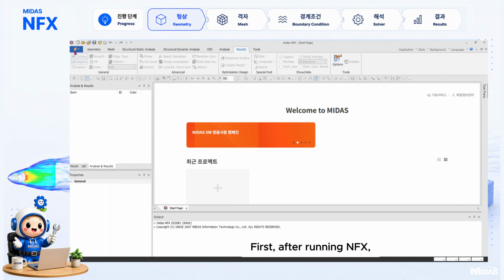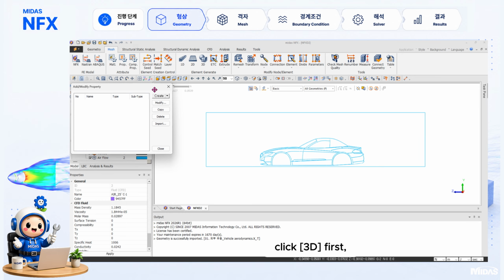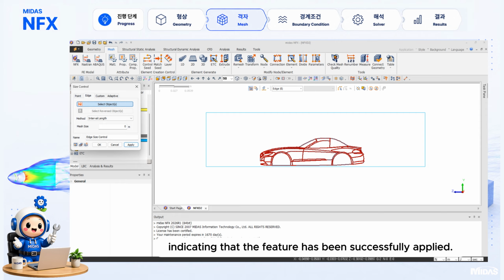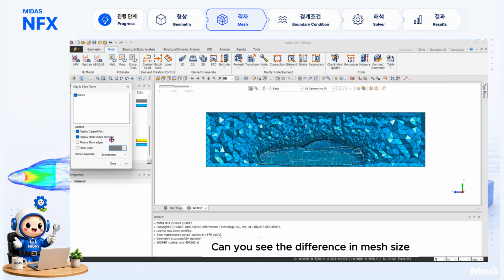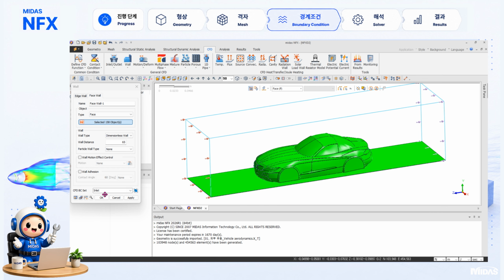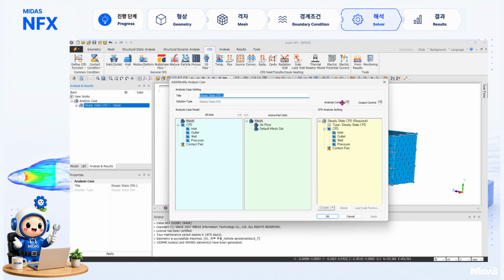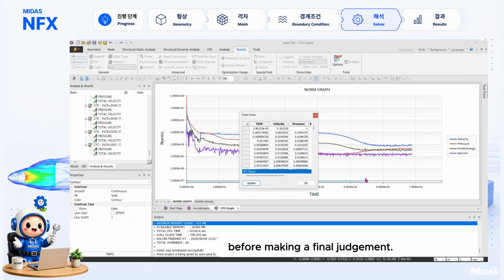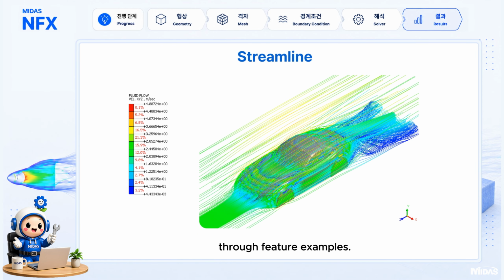[NFX CFD Tutorial #01] Vehicle Aerodynamics Analysis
This tutorial demonstrates how to perform a vehicle aerodynamics CFD analysis using NFX CFD.

In this example, you will learn how to:

• Create a fluid domain for external flow analysis
• Generate and refine the computational mesh
• Apply inlet, outlet, and wall boundary conditions
• Run the CFD simulation and monitor convergence
• Review velocity, pressure, and streamline results
• Evaluate aerodynamic flow behavior around the vehicle

This tutorial is designed for beginners and engineers who want to learn the fundamentals of external flow CFD analysis and vehicle aerodynamics using NFX CFD.